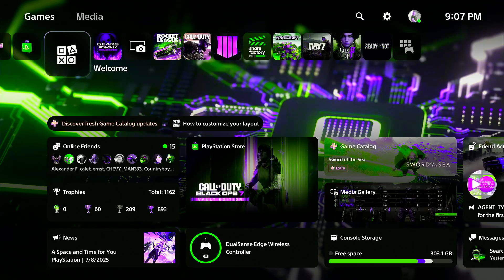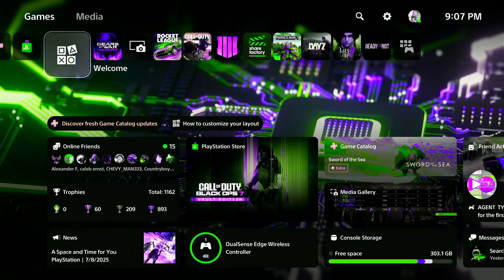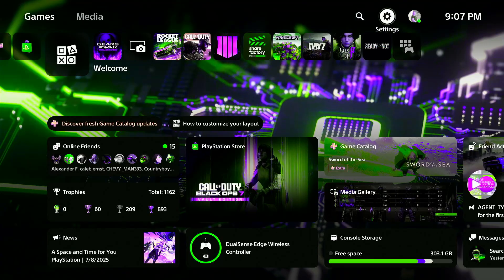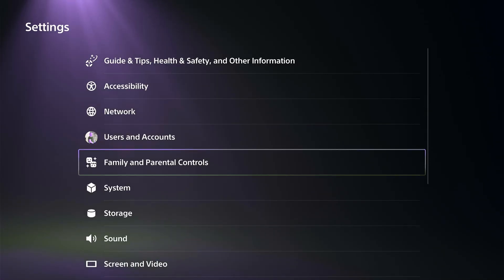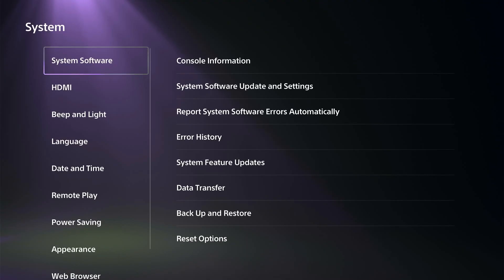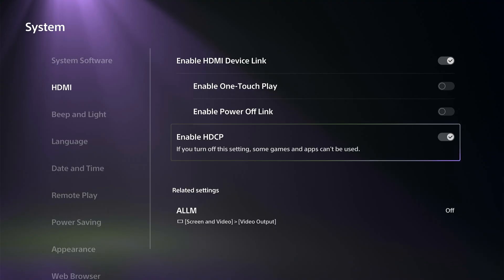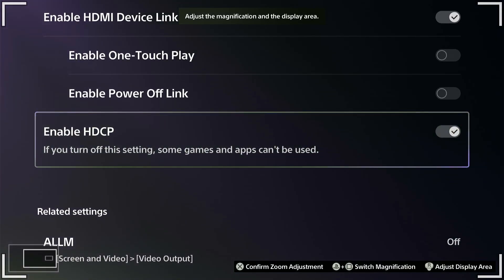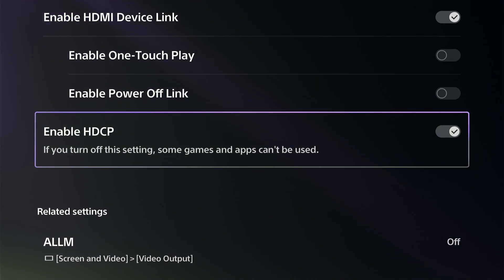How to FIx Capture CARD if Not Working on PS5 black screen (HDCP Turn OFF)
If your PS5 is displaying a black screen when you try to use a capture card, the most common culprit is High-bandwidth Digital Content Protection (HDCP). HDCP is a copy-protection feature that prevents unauthorized recording of content. By turning it off, you can resolve the black screen issue and successfully capture your gameplay.

Best Method: Disabling HDCP on PS5
From the PS5 home screen, go to the Settings menu (the gear icon in the top-right corner).

In the Settings menu, scroll down and select System.

On the left-hand menu, select HDMI.

On the right side of the screen, you will see a toggle for "Enable HDCP."

Turn this off. The screen may go blank for a moment as the setting is applied.

Your capture card should now receive a signal, allowing you to capture or stream your gameplay.